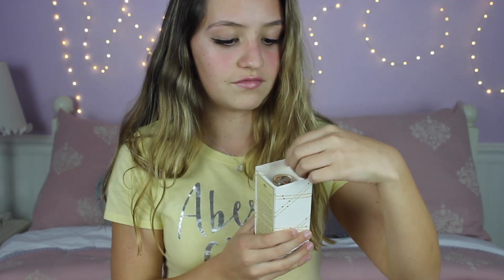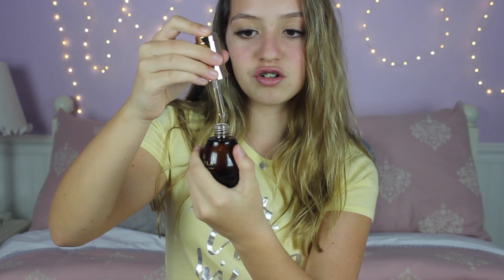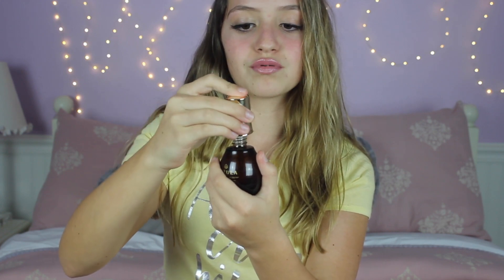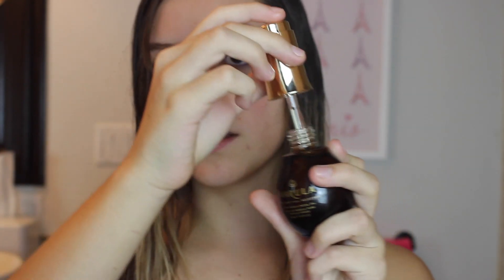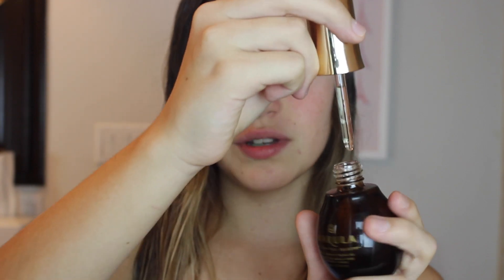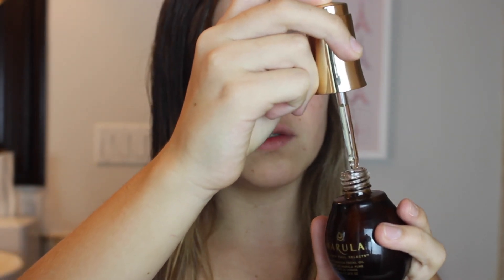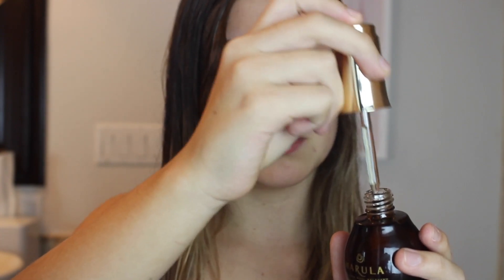MARULA BEAUTY! (Sephora)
✰Open my description for more Info about me! ✰

Instagram❤ anaaapaolaaa

Twitter❤ anapaoladancer

Snapchat❤ anapaoladancer

Musical.ly❤ anaaapaolaaa

Ask.fm❤ anapaoladancer

YouNow❤ anapaoladancer

                      Ana Paola♡

see you in my next videoooo ;)